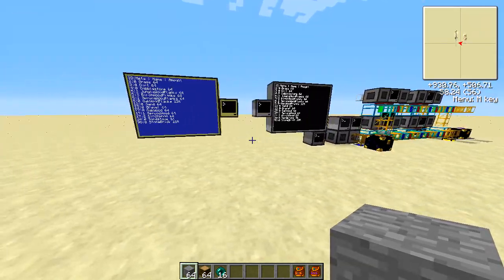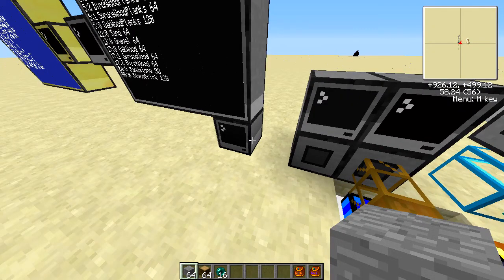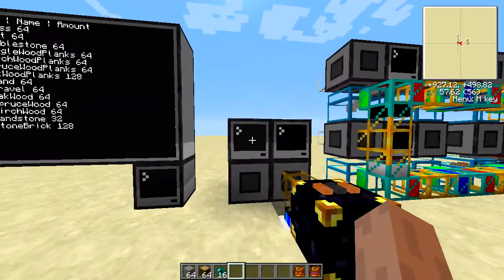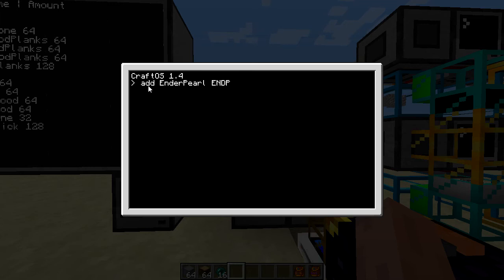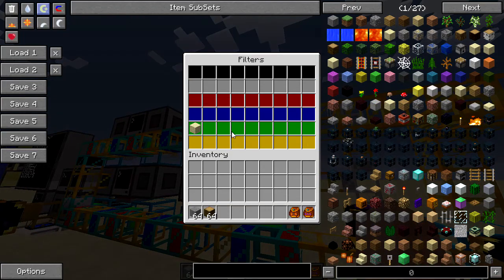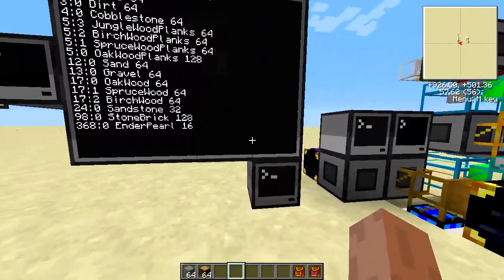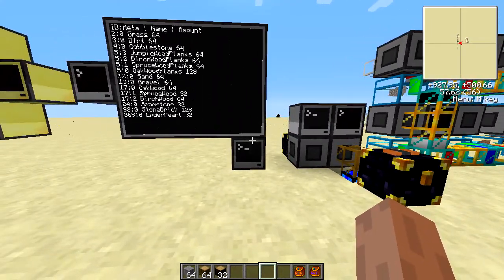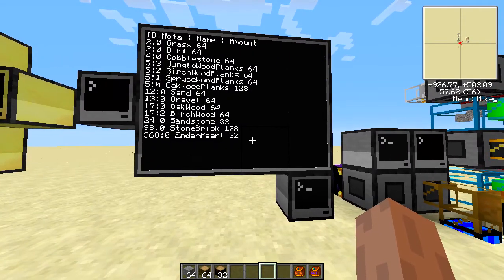Guude Inspired Sorting System Part 2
I hope to release the computer craft scripts soon but you can find the PHP backend here: